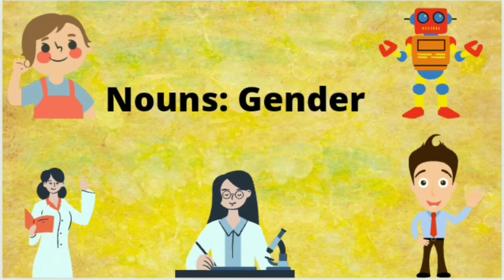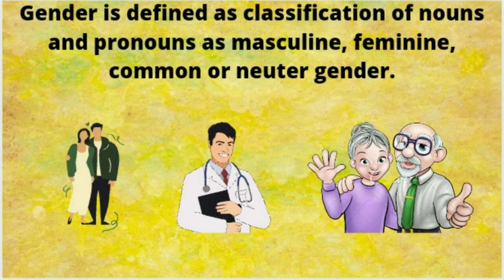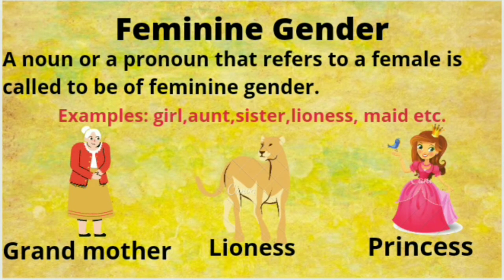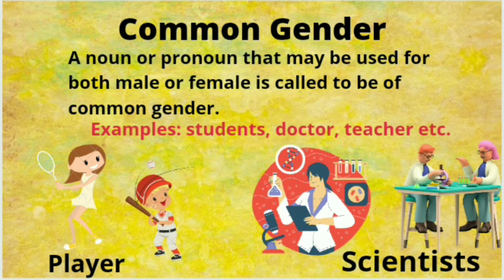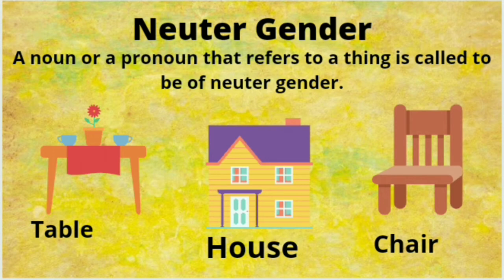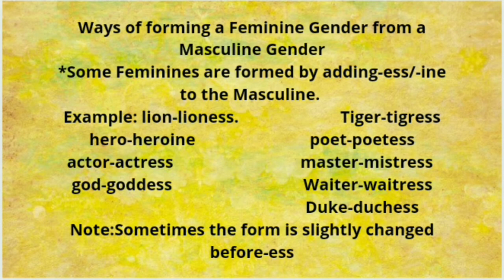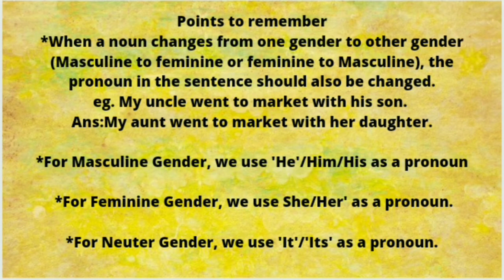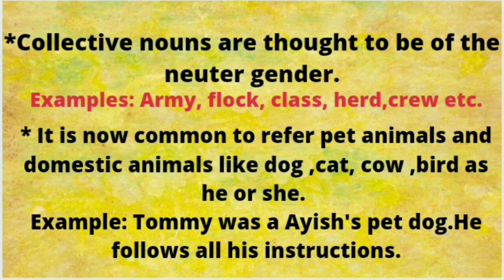NOUNS : GENDER ENGLISH GRAMMAR SHEETAL GUPTA